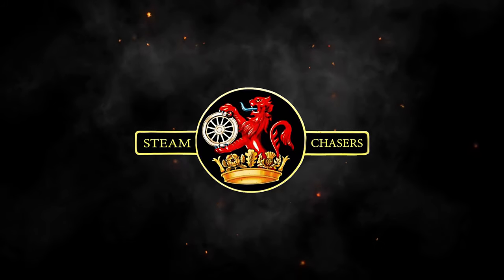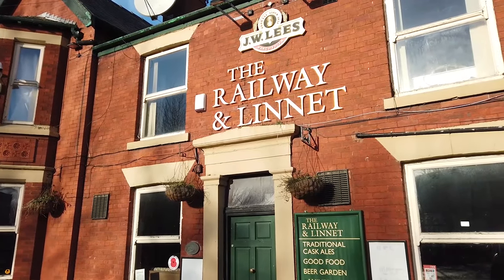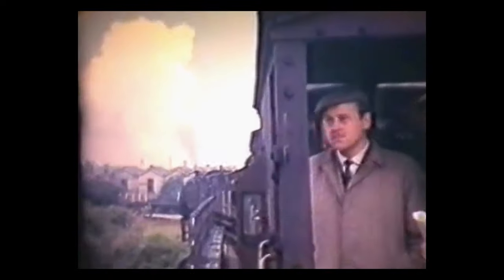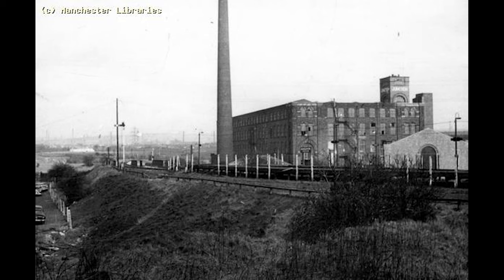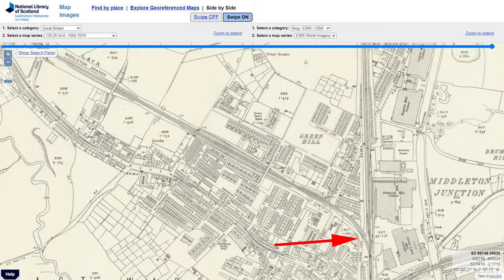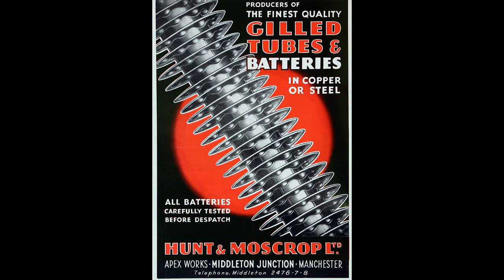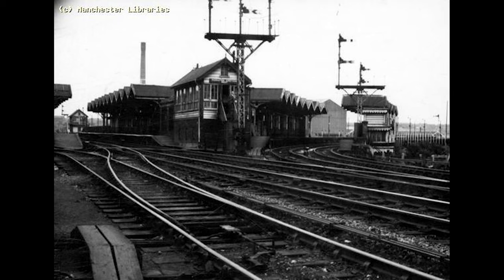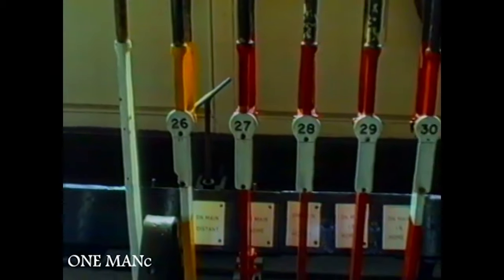History of werneth Incline Part 3 Middleton Junction